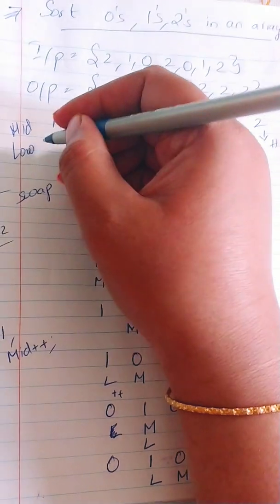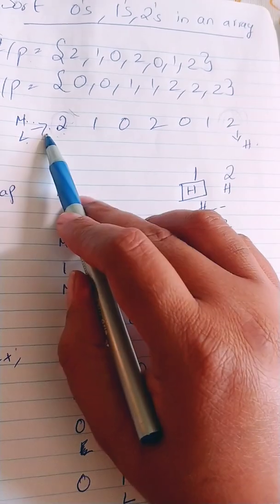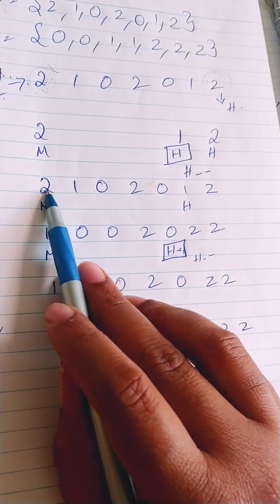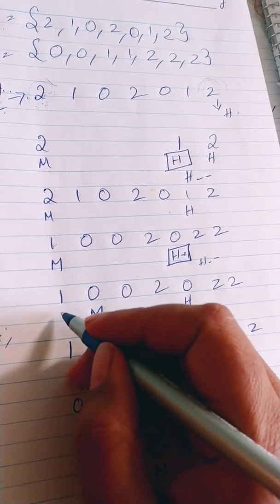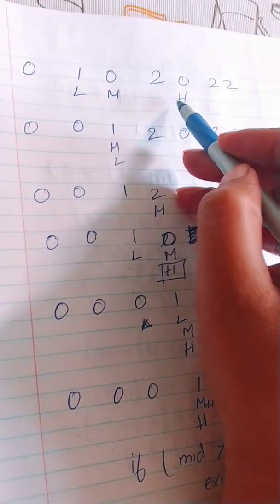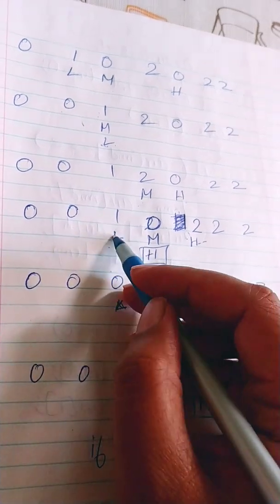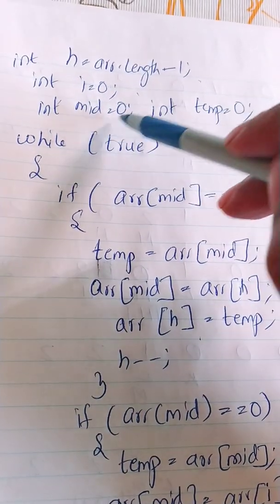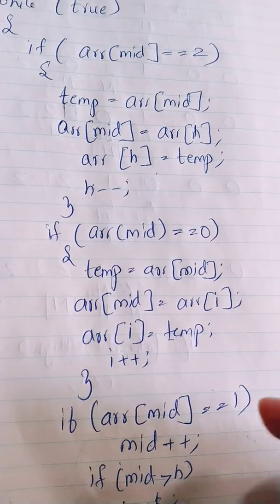Assigment4: Sort 0's,1's,2's in an array in ascending order